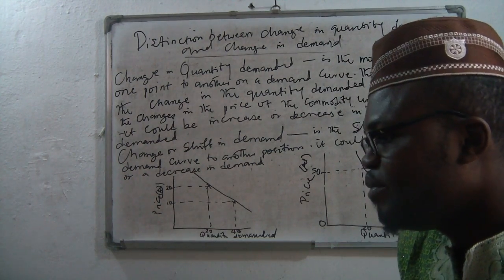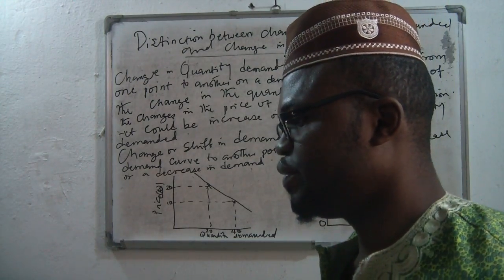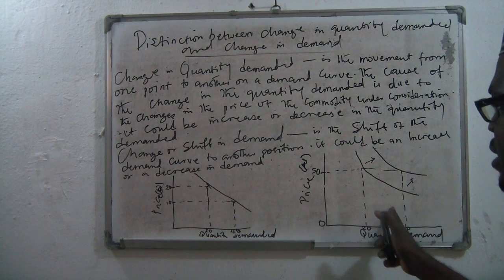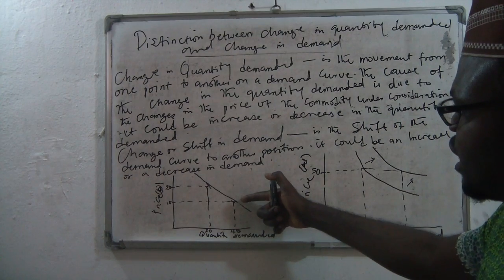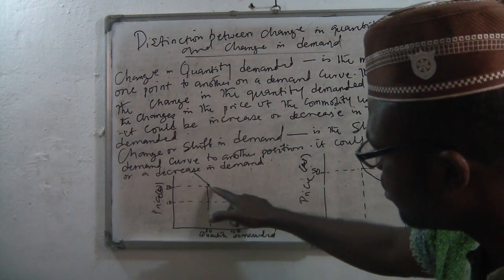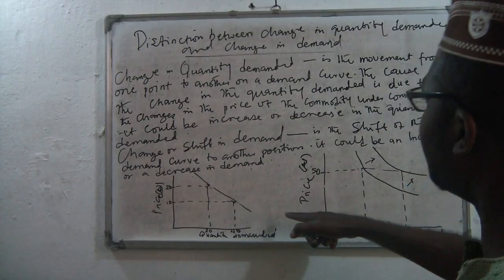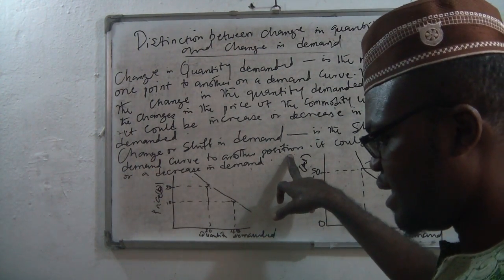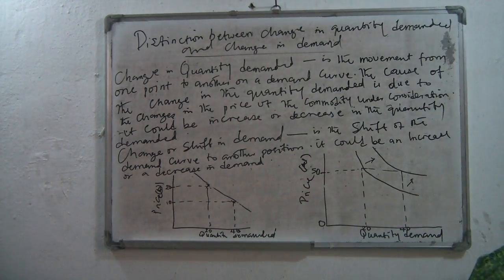Distinction between change in quantity demanded and change in demand